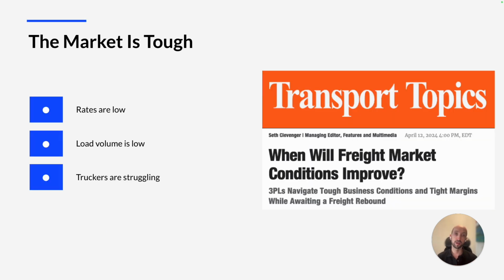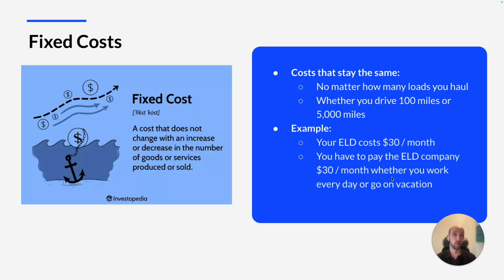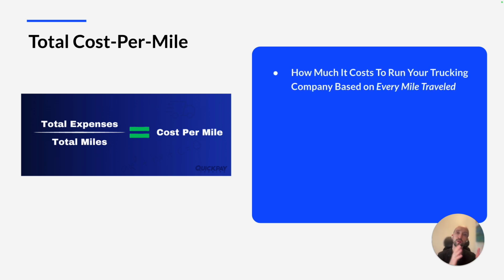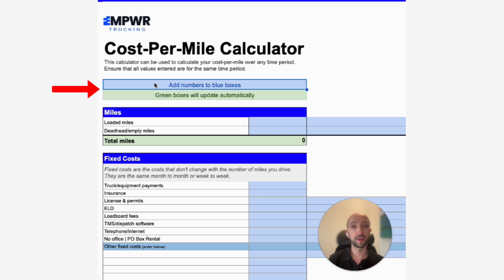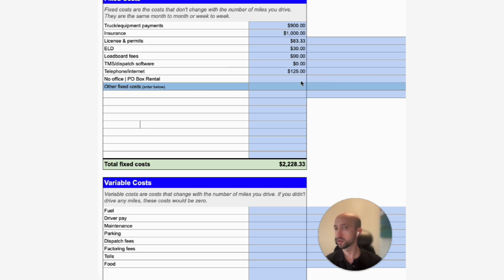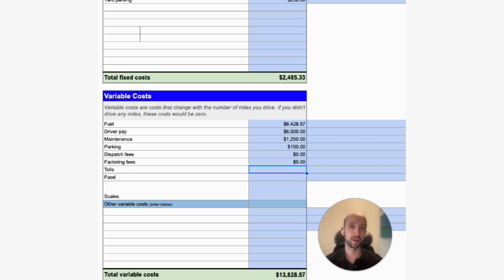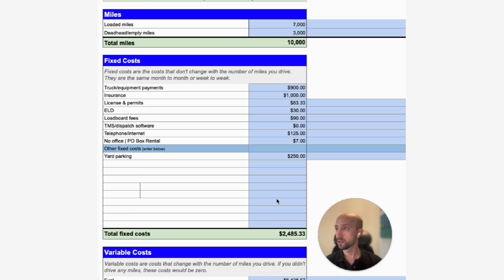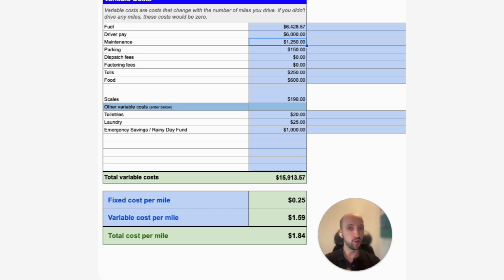How To Calculate Your Cost Per Mile For Truck Drivers! (Earn More Profit)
📧 Join 50,000 truckers who receive our FREE weekly newsletter, Unleaded by EMPWR Trucking every Tuesday

We are EMPWR Trucking, your not-so-typical website for all things trucking. Trucking is the lifeblood of the American supply chain and one of the most challenging but rewarding industries. But, the industry is broken when it comes to supporting small trucking companies. That’s why we believe in leveling the playing field and ensuring every trucker can access the information and resources that help them advance their business.

📢 Share your own experiences in the comments below – what’s the most outrageous lie you’ve heard?